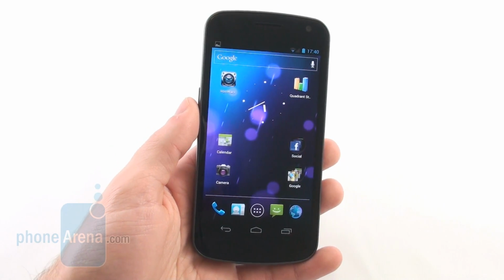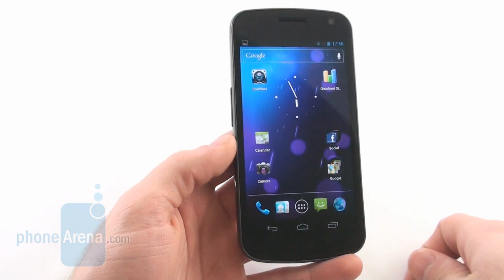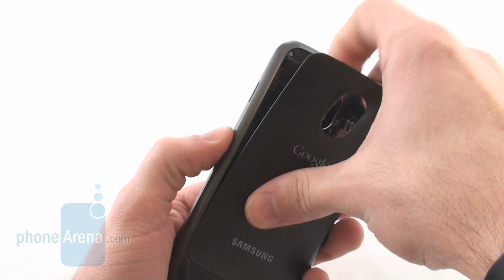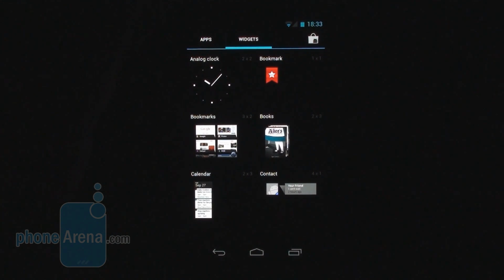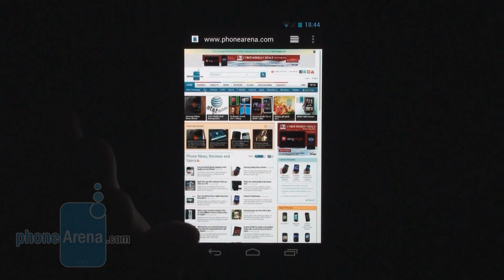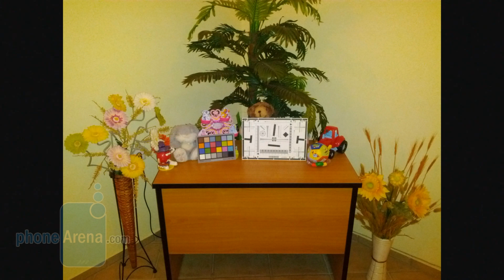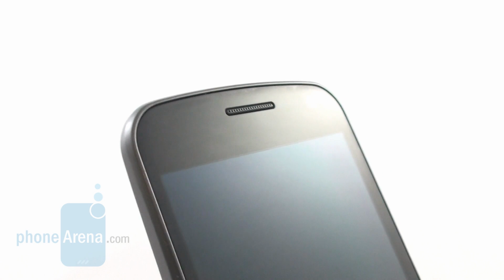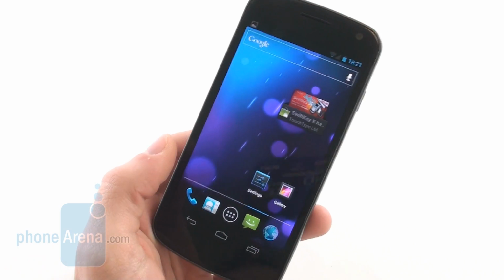Samsung Galaxy Nexus Review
PhoneArena presents a video review of the very first Android 4.0 Ice Cream Sandwich smartphone on the market - the Samsung Galaxy Nexus. This is one of the most-anticipated handsets of this year, so you can imagine our excitement that we've finally gotten the chance to use it. Does it live up to all of these high expectations, however? Watch our review to find out!